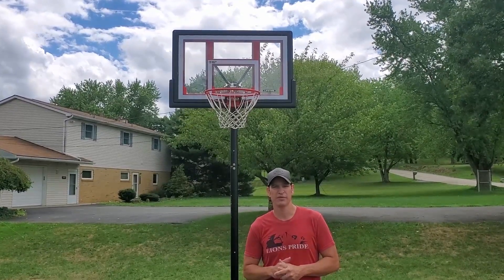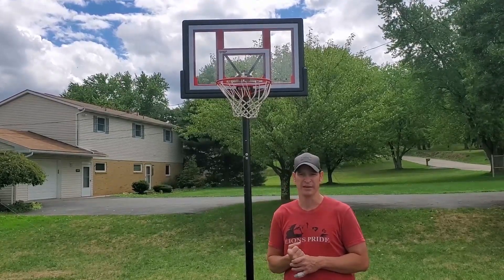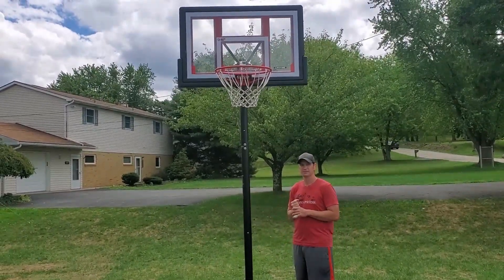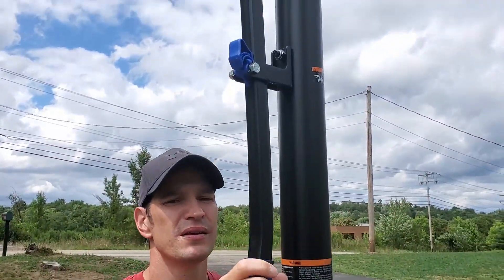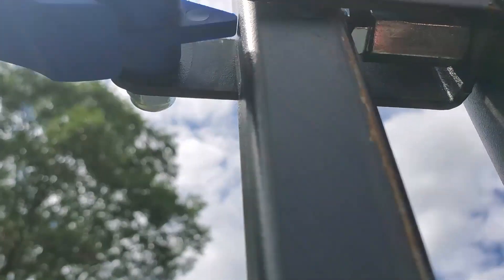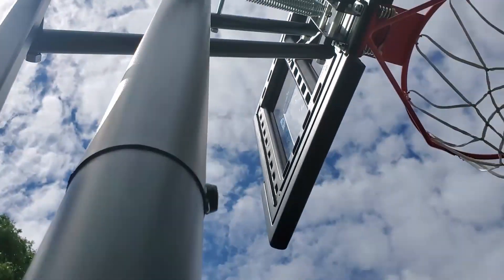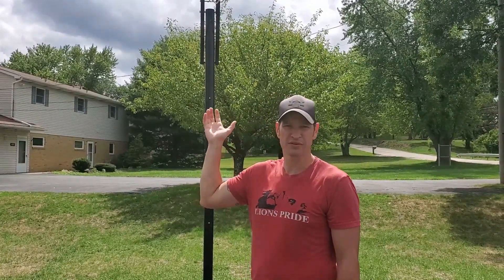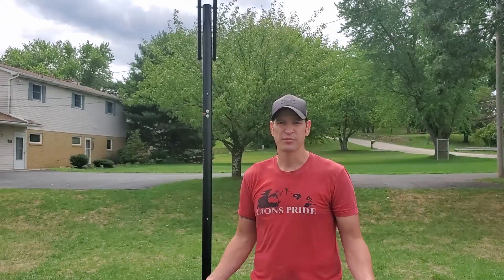Lifetime portable basketball hoop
Here is the LINK to basketball hoop !!